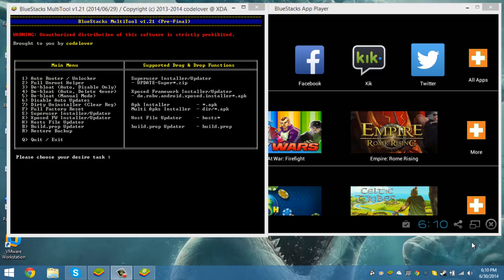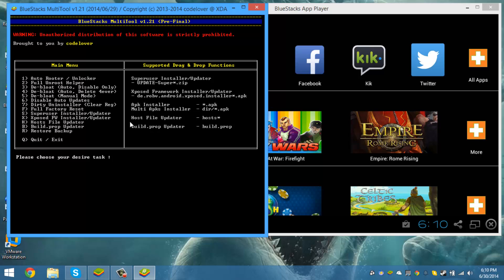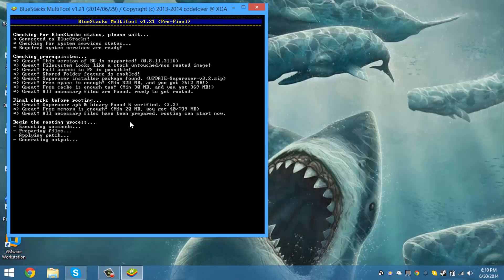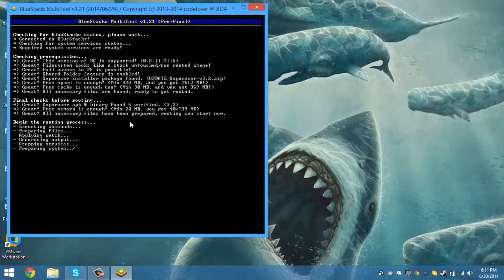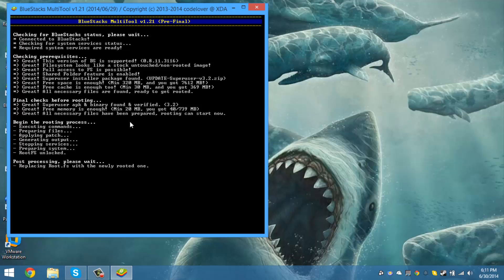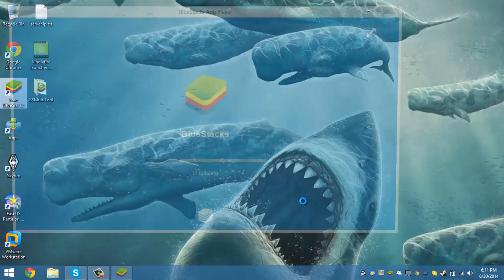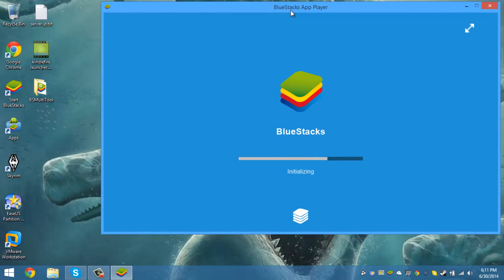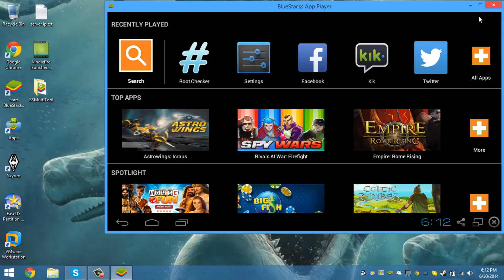How to root Bluestacks 0.8.11.3116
This is really easy! Note: if your bluestacks was already rooted just update Bluestacks and you are done!

Link
Rooting Kit
none of my links will lead you to a survey of any sort!

Compatiable with:
Windows Xp
Windows Vista
Windows 7
Windows 8
Windows 8.1 (What we use)

★★★★★★★★★★ Social Media ★★★★★★★★★★★